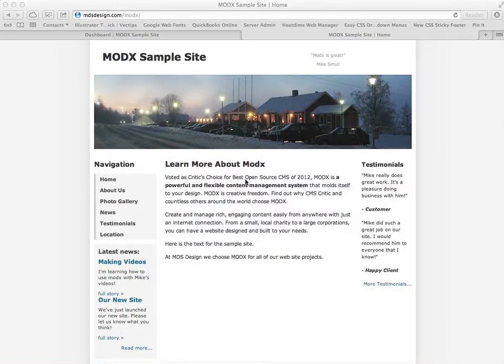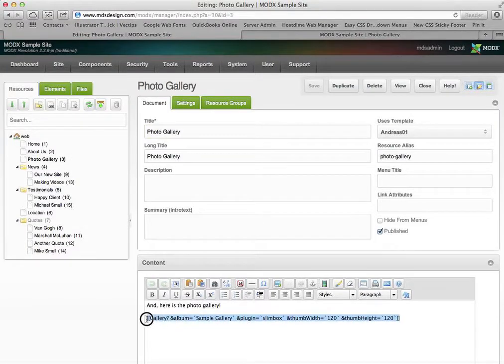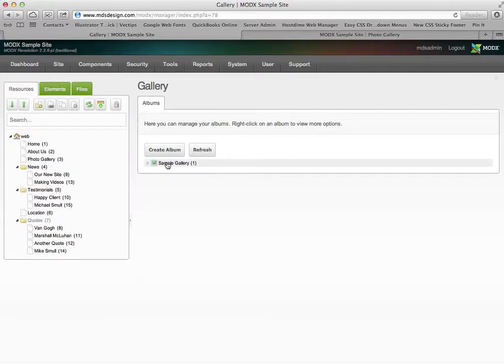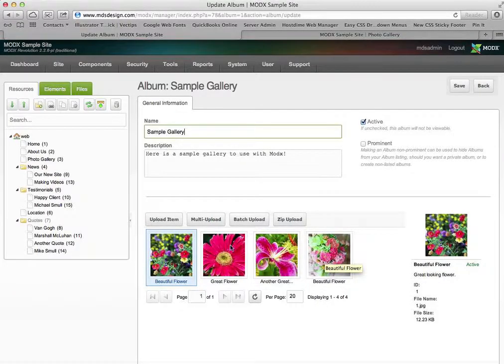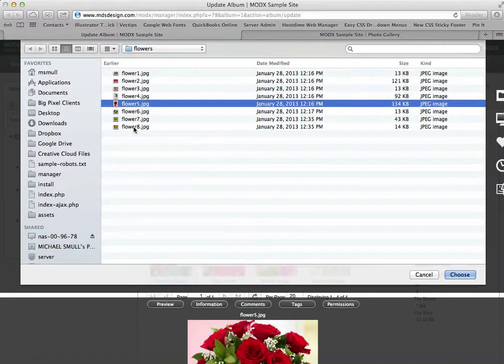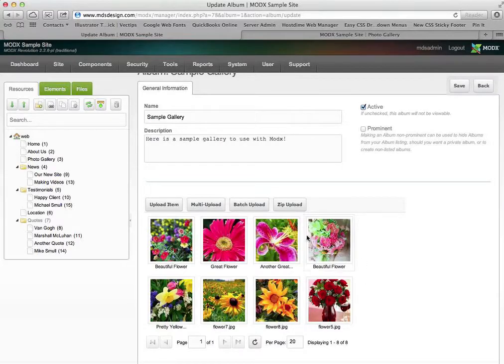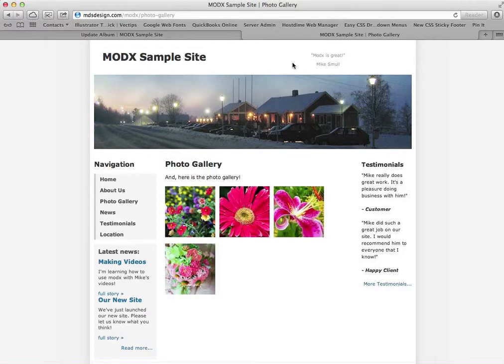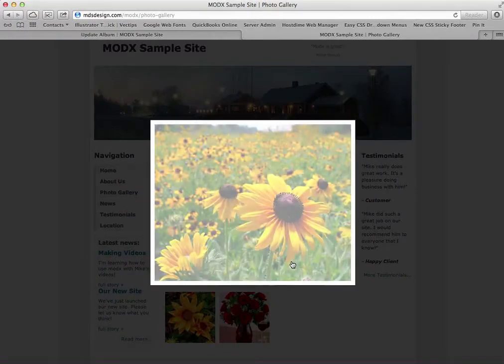MODX Photo Gallery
Basic MODX Revolution How-To Videos for client's of Big Pixel Studio and MDS Design.